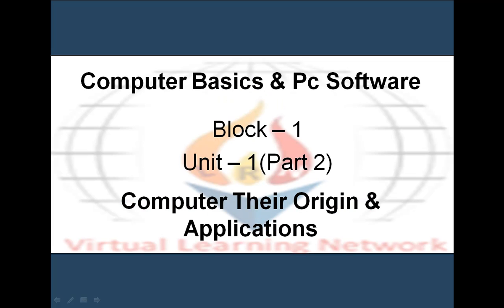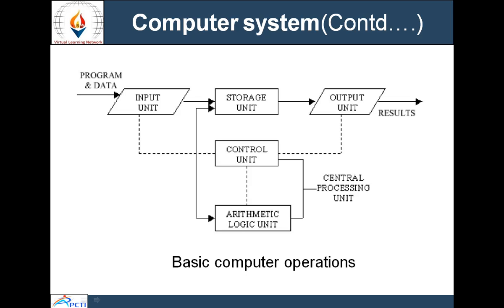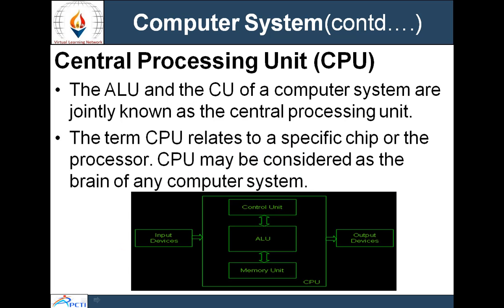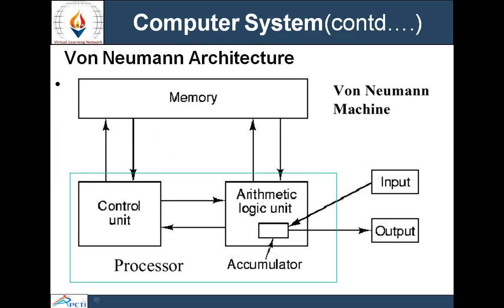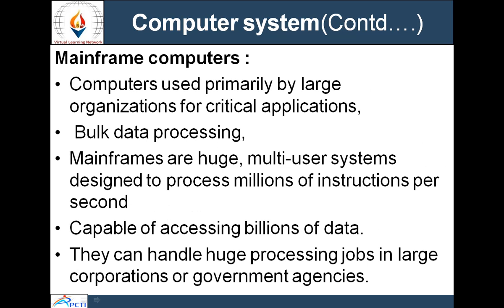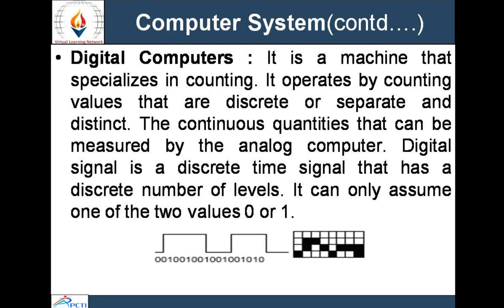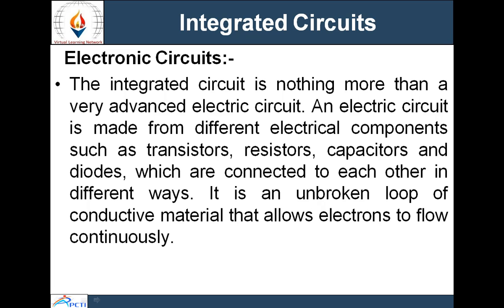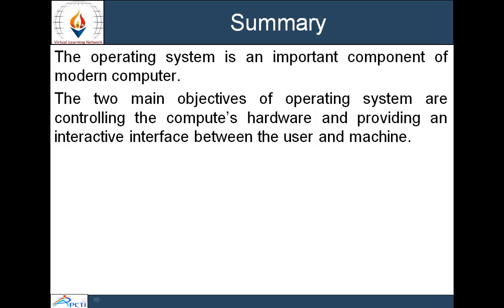bcs 11 block 1 unit 1 part 2